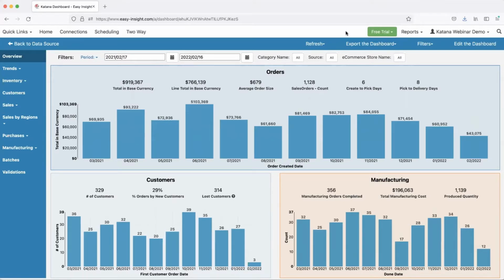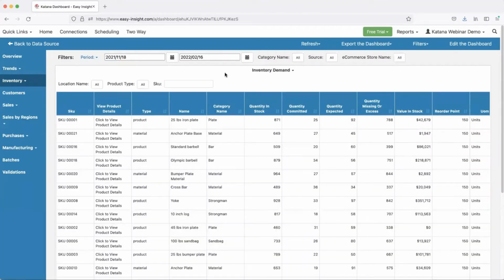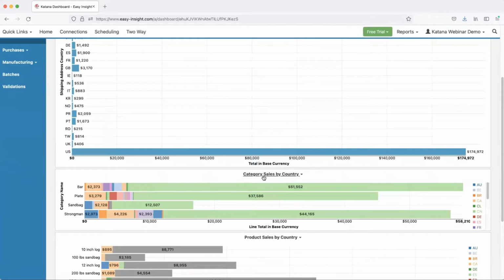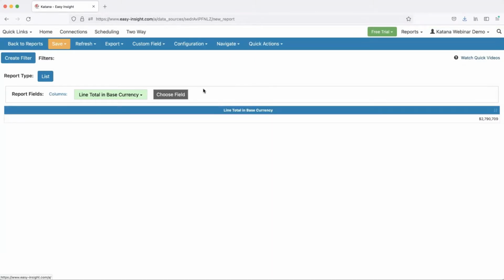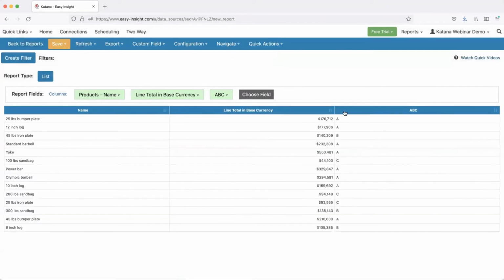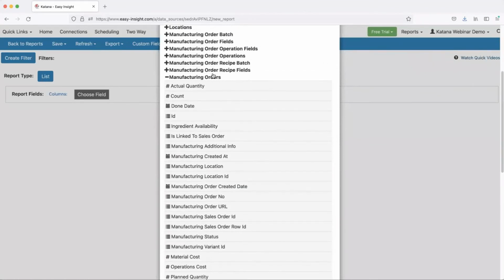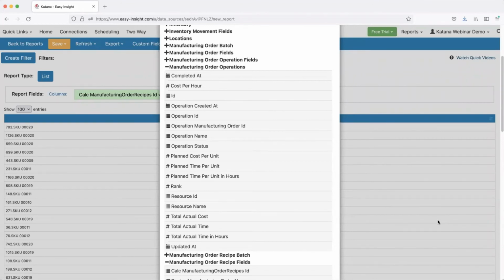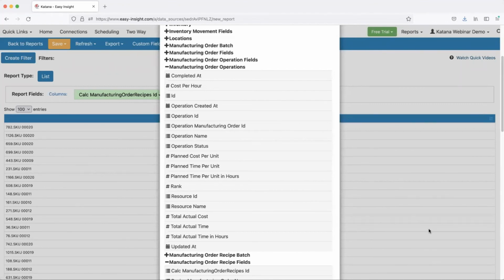Katana | Easy Insight Webinar with James Boe, Easy Insight CEO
Learn about how to use Easy Insight directly from Easy Insight's own CEO, James Boe. James will take you through an exploration of the entire product, giving you a better overview of how to get the most out of it as well as to better understand how you can apply it to Katana.

Katana Cloud Inventory covers the live inventory, production, accounting, and reporting features that give SMBs the knowledge they need to make the right decisions. Katana supports thousands of companies, ranging from hobby makers to multi-million dollar businesses, supporting nearly $2 billion in combined sales revenue annually. Through its integrations and open API, Katana serves as a centralized hub, enabling customers to connect seamlessly with leading e-commerce, accounting, and shipping software solutions. This connectivity enhances accuracy and operational efficiency to the fullest extent possible.